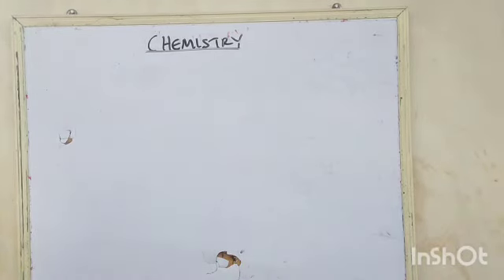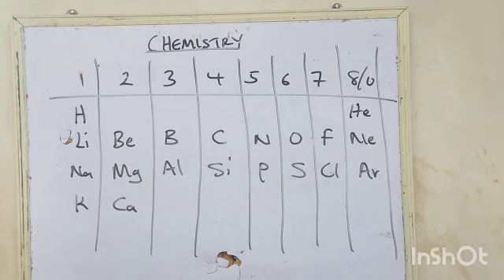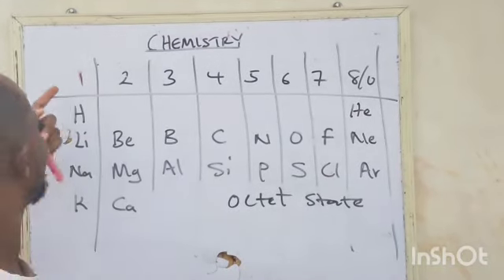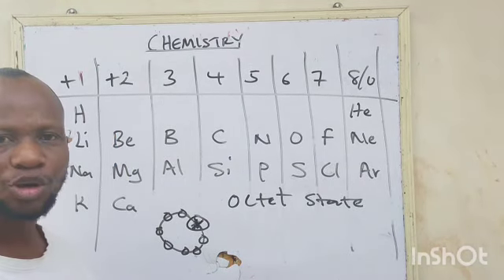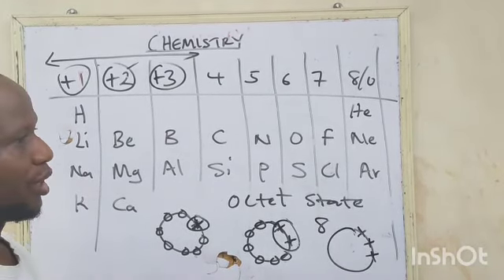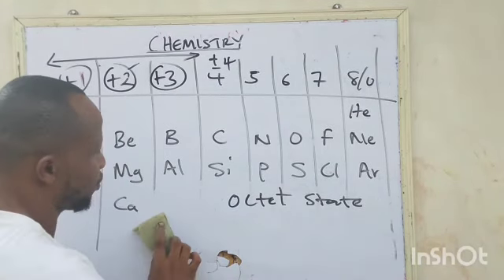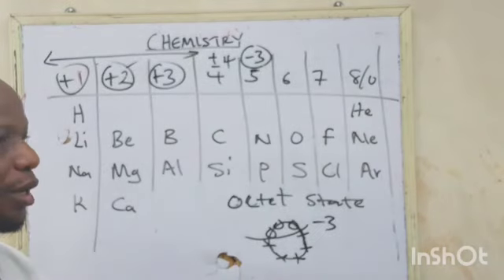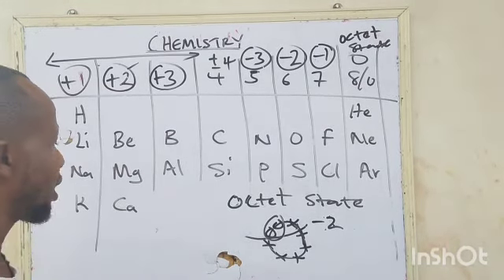IDENTIFICATION OF OXIDATION NUMBER OF ELEMENT